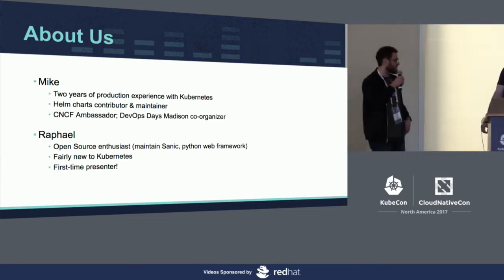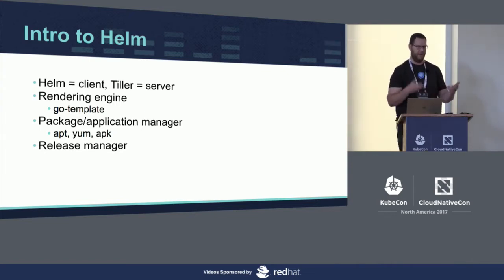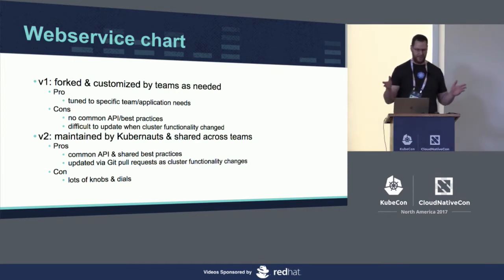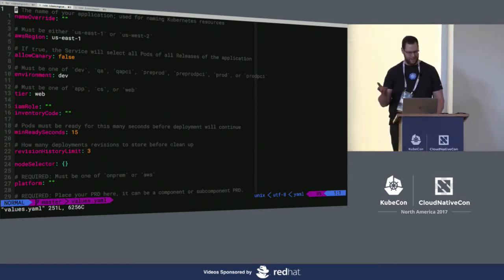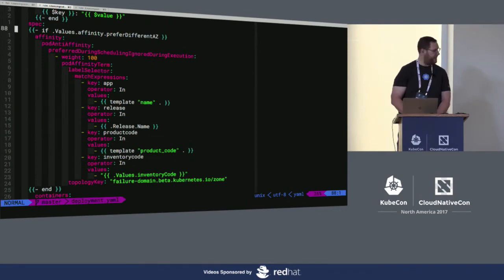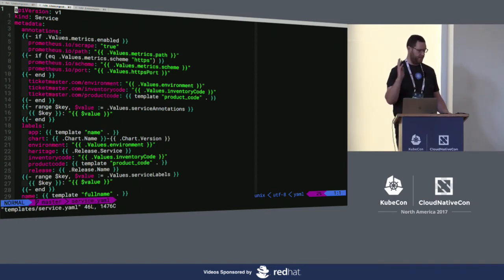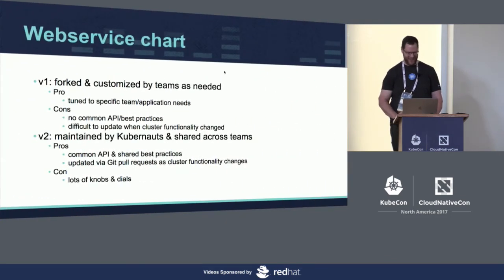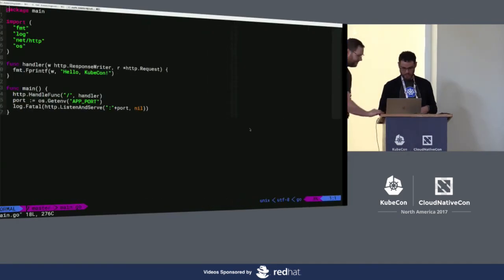One Chart to Rule Them All: Continuous Deployment with Helm at Ticketmaster - Michael Goodness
One Chart to Rule Them All: Continuous Deployment with Helm at Ticketmaster - Michael Goodness & Raphael Deem, Ticketmaster

As Kubernetes continues to mature, it's increasingly hard for users to keep track of the latest resource types, much less the best way to employ them. ReplicationControllers and Services were easy enough. Then came Deployments and Ingresses. Now we have PodDisruptionBudgets, ClusterRoleBindings, and HorizontalPodAutoscalers. Luckily, we also have Helm to package and deploy these various components (and more) as a single unit.

In this talk we'll dissect the single, flexible Helm chart Ticketmaster developed for use by multiple product teams. We'll show how we use just a handful of variables to enable log collection with Fluentd, metric scraping with Prometheus, and automatic scaling of pods. Then we'll demonstrate the GitLab CI workflow through which we deploy multiple builds of an application to multiple Kubernetes clusters running both on-prem and in AWS.

About Raphael Deem
Raphael is a Systems Engineer at Ticketmaster and open source contributor. He is a relative newcomer to the community, having started working with Kubernetes within the last six months. Prior to working at Ticketmaster, he was a remote engineer for Platform.sh, a Paris-based PaaS built with Python and LXC containers running on AWS. He was (briefly) a high school math teacher, and is a casual juggler.

About Michael Goodness
Mike is a Lead Systems Engineer on the Kubernauts team at Ticketmaster and a CNCF Ambassador. He began working with Kubernetes in late 2015, and quickly became an avid member of the community. While primarily involved with day-to-day cluster operations, he is also keenly interested in helping developers use cloud native technologies to deploy scalable, reliable applications. He is a co-maintainer of the Helm community charts repository and has contributed several popular charts. Hailing from Wisconsin, Mike is a co-organizer of DevOps Days Madison, a dedicated Milwaukee Brewers fan, and a cheese curd aficionado.